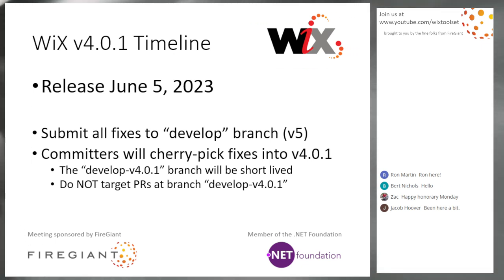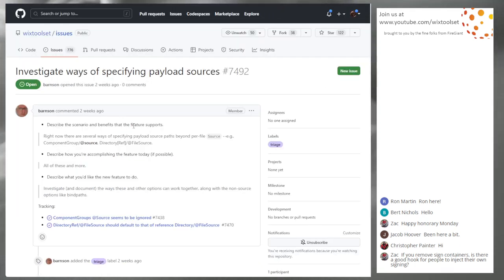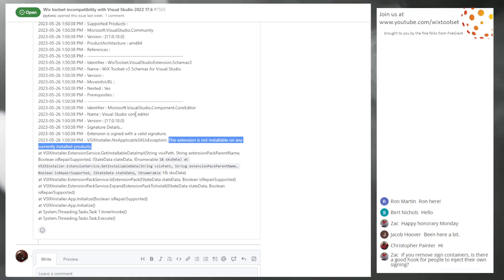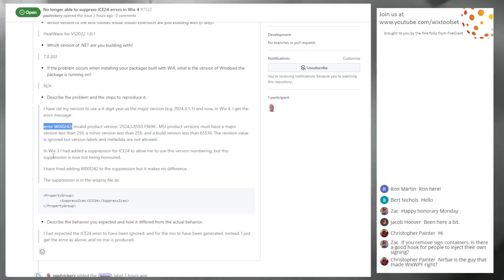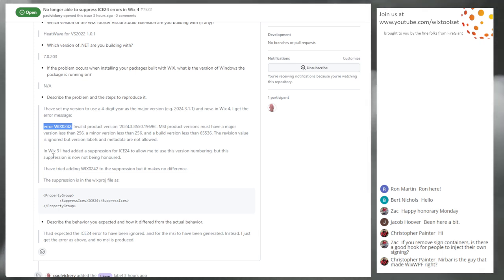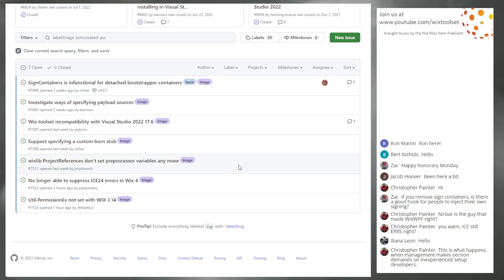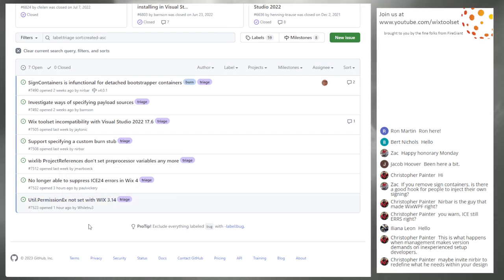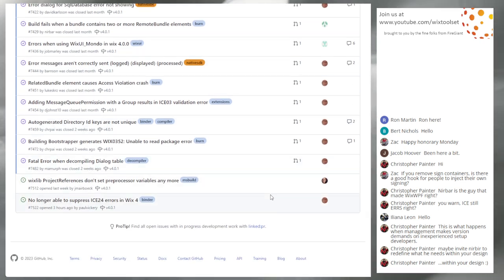WiX Online Meeting 259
May 30 2023, 9:30 AM PDT